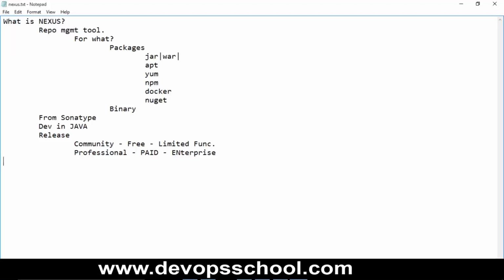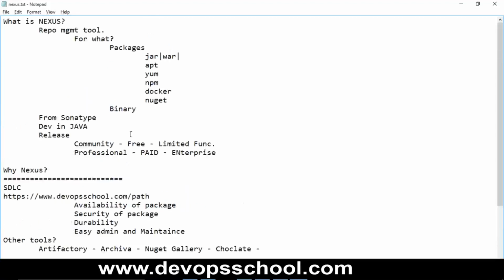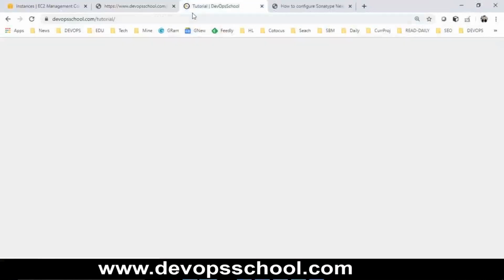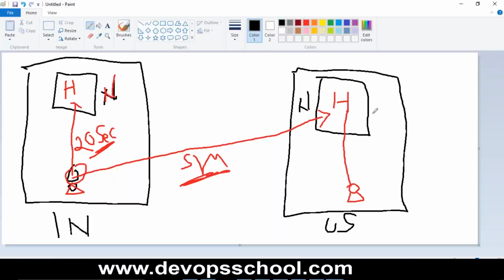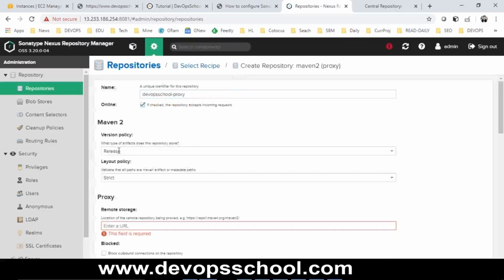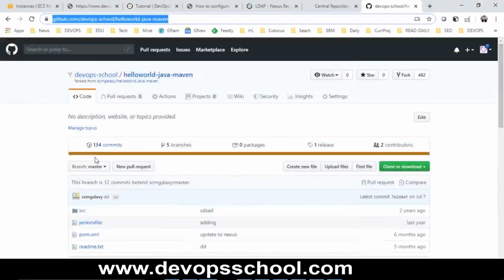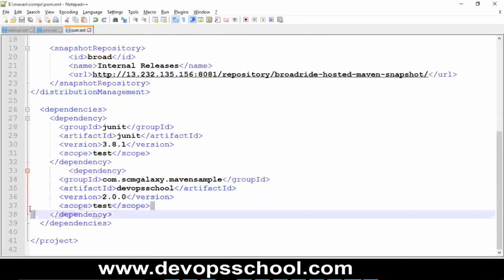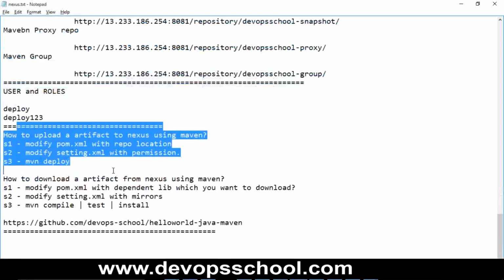Nexus Fundamental Tutorial for Beginners by Rajesh Kumar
In this video tutorial, we are going to learn about Nexus.
Nexus is a repository management tool that has become an integral part of the DevOps toolchain and modern SDLC lifecycle. This tool is one of the best ways to continuously control binaries, packages and build artifacts.

After going through this tutorial I promise you that the concept and understanding of the Nexus will be absolutely clear to you. Following are the topics covered in the video:

*How to upload a artifacts using Maven from Sonatype Nexus
*How to download a artifacts using Maven from Sonatype Nexus

If you want to join our Nexus classroom training & workshop OR online (Instructor-led) sessions than checkout the dates

Who should go for this course?
~DevOps engineers/professionals
~Automation Engineers